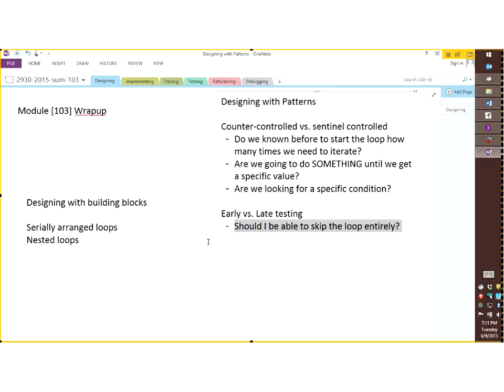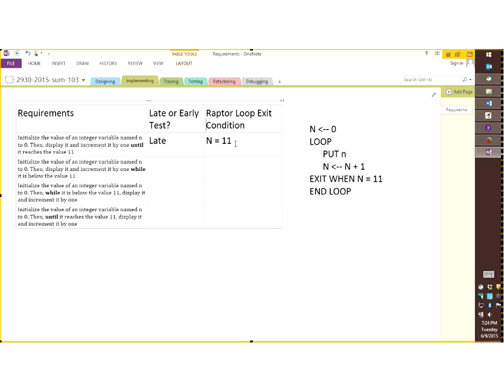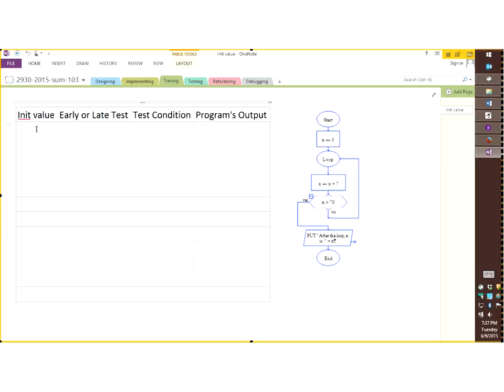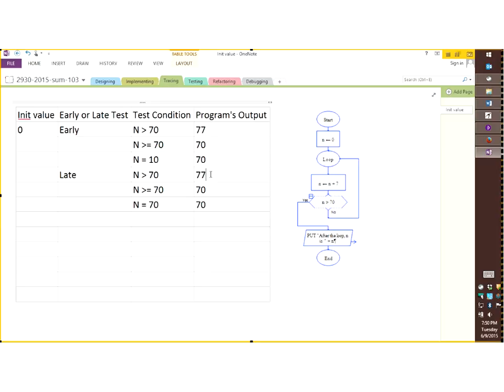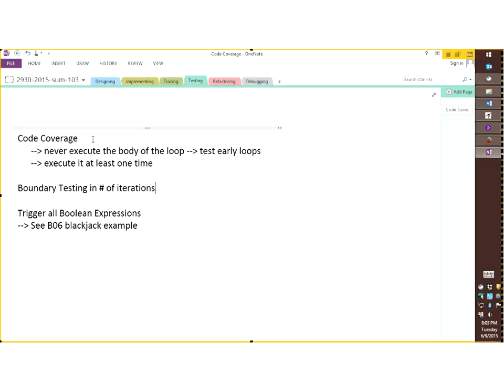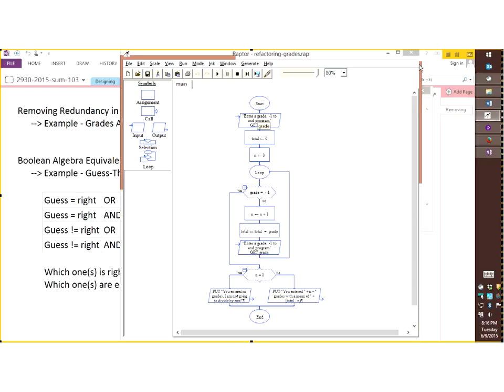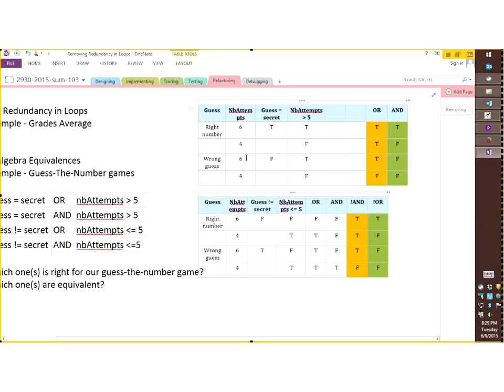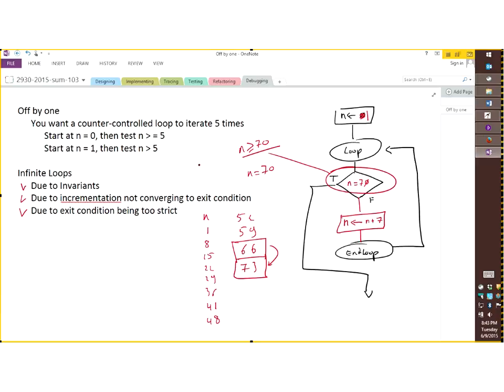Raptor Bootcamp - M03 - Wrapup